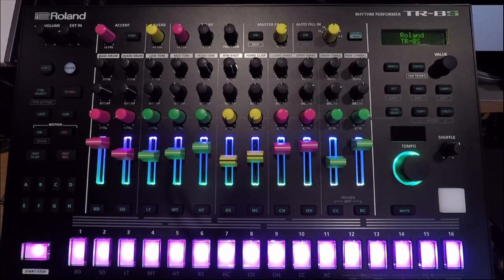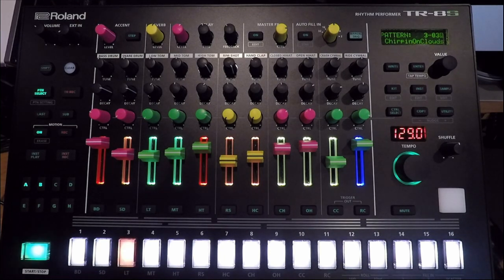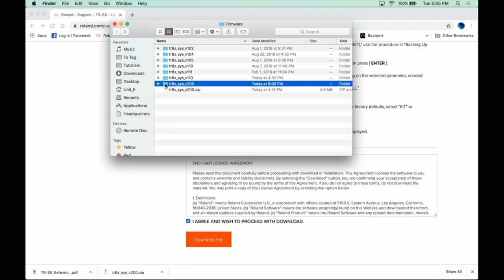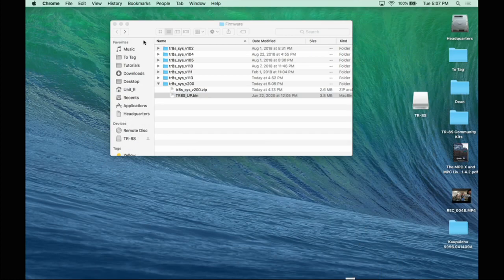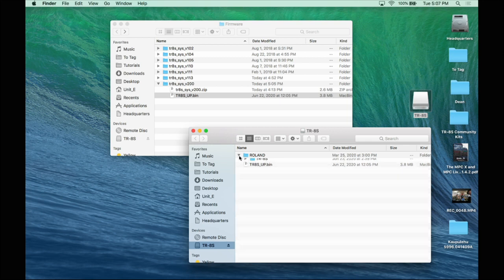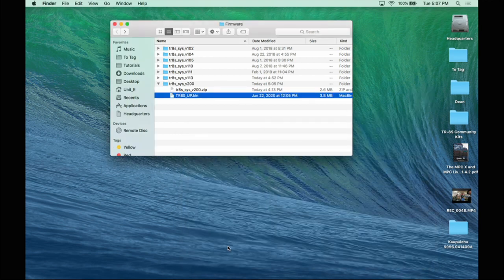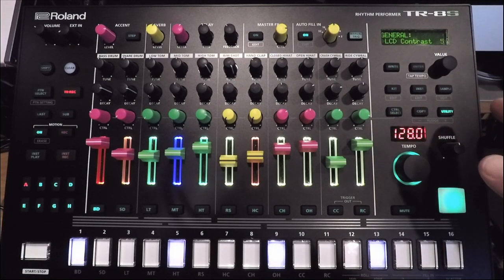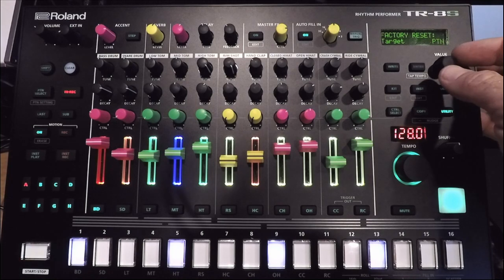Roland TR-8S Tutorial - Firmware Update 2.0 - Backup, Update, Reset, Restore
In this video, I take you through the steps to update the firmware to 2.0.  We also start with a backup, then do a factory reset and a restore after the update.